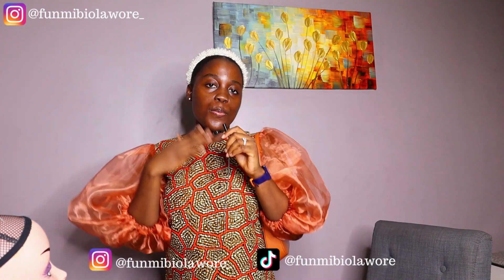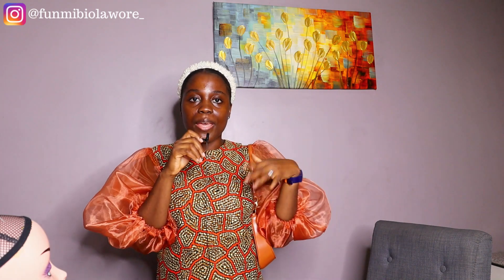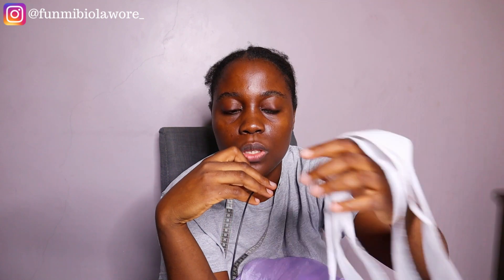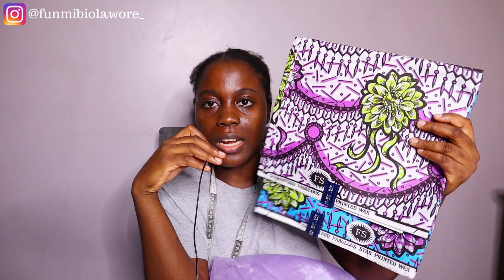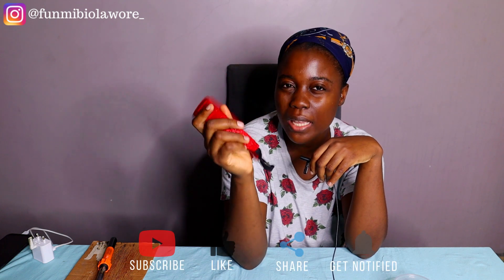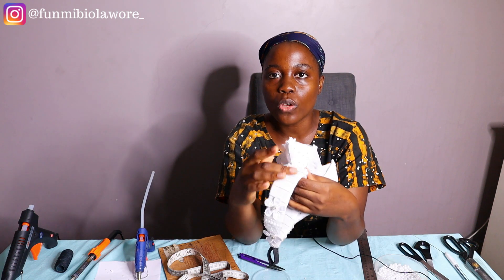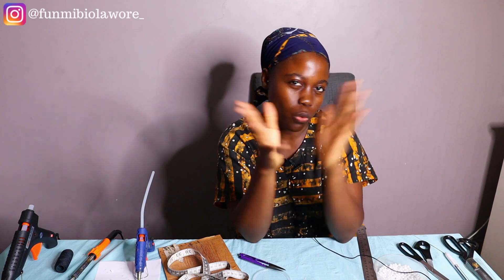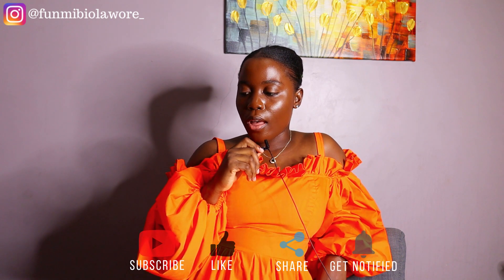Business Vlog #3! Making Headbands for a Client | Trying out a New Headband Design